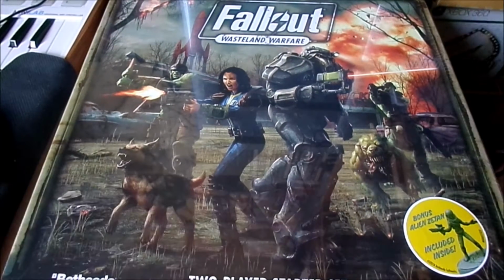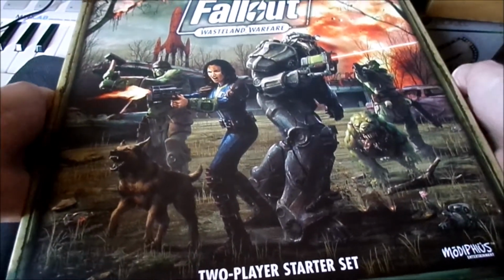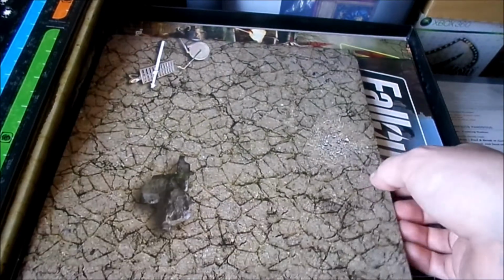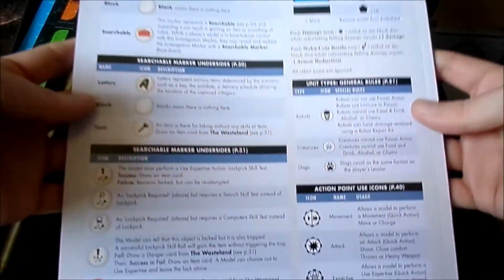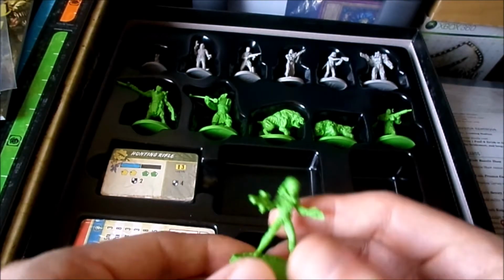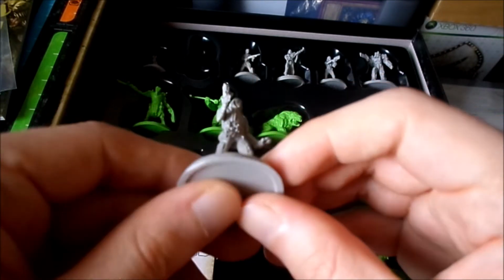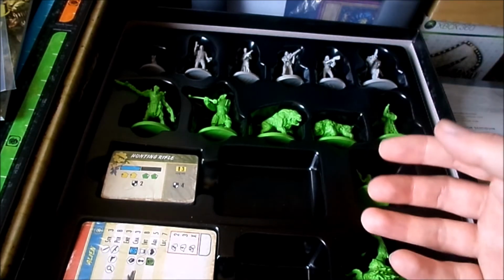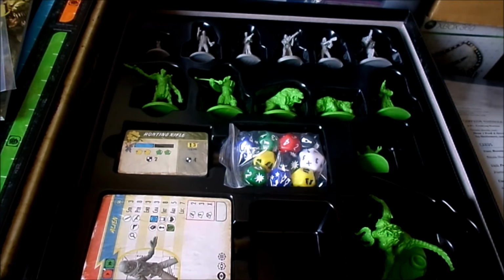Fallout Wasteland Warfare Starter Set Opening & Contents Video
I open the base game for Fallout Wasteland Warfare.